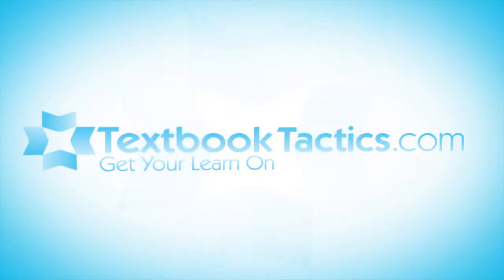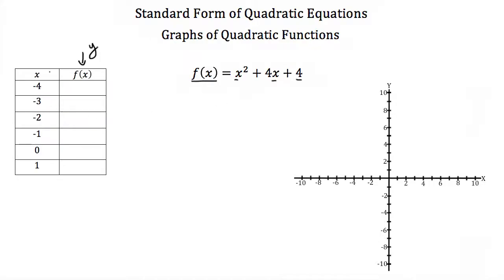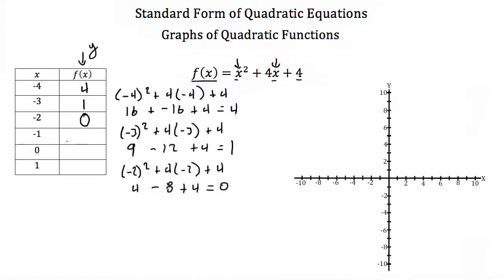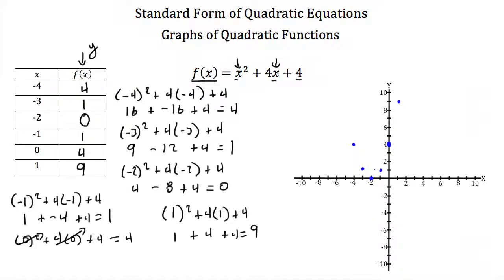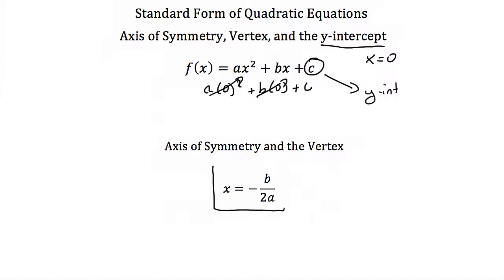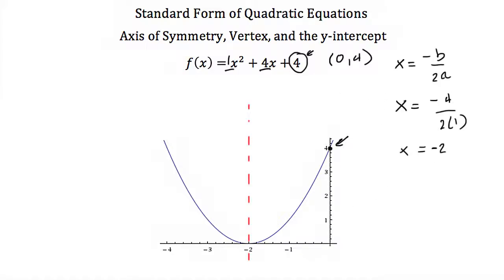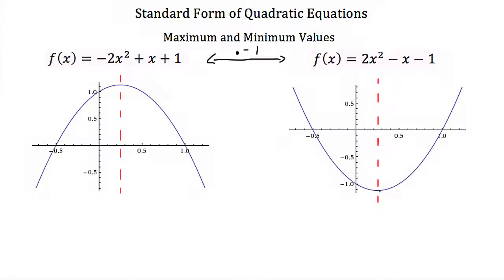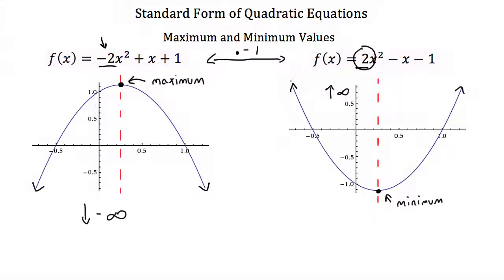Standard Form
Standard Form: Identifying a Quadratic Equation, Graphing a Quadratic Equation, Finding the Axis of Symmetry and Vertex, Finding the Maximum or Minimum value of a Quadratic Function.